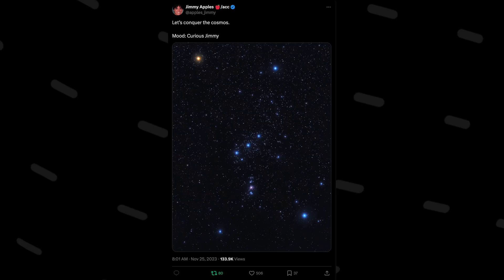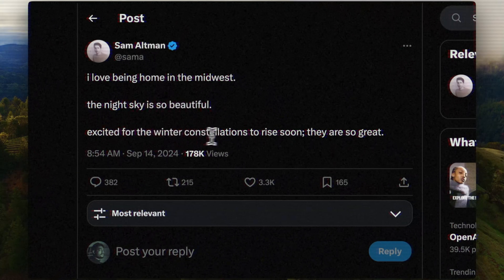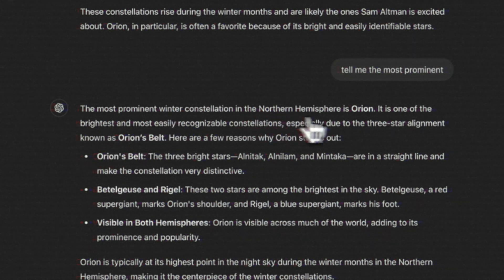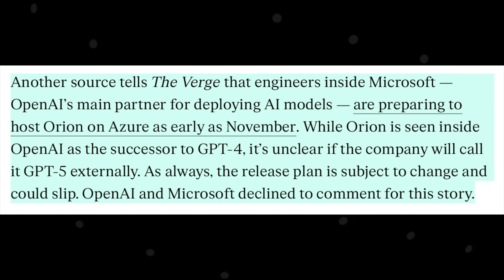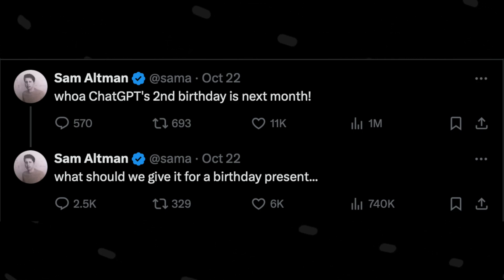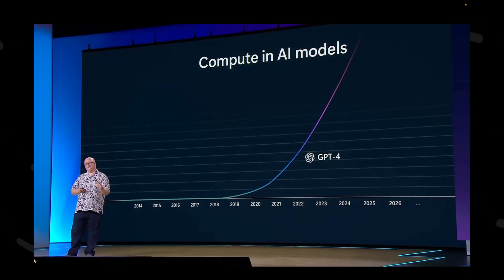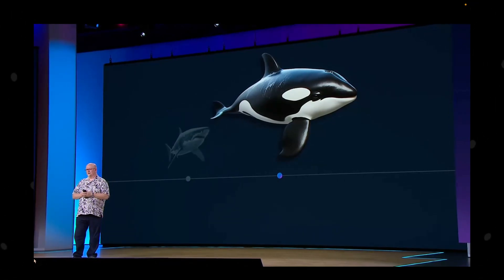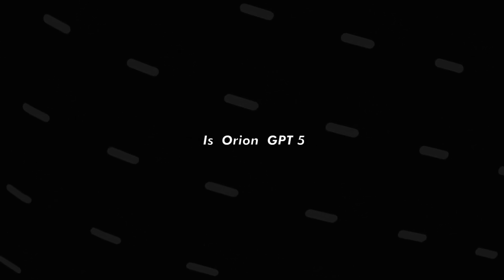🚨BREAKING News! OpenAI's plans to launch ORION (GPT 5) !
In this video, we dive into the exciting revelations surrounding Orion, OpenAI's next flagship AI model, seen as the potential successor to GPT-4. We explore the initial leaks, Sam Altman's intriguing tweets, and the implications of scaling AI models like never before. Could we be on the brink of a groundbreaking release this December?

Your support helps us keep delivering the latest news and analysis.